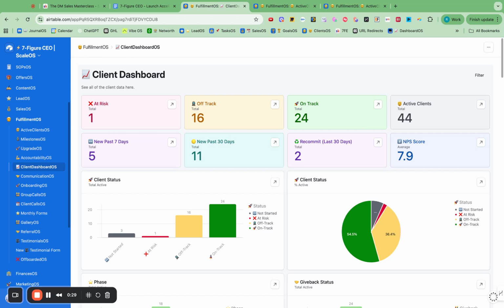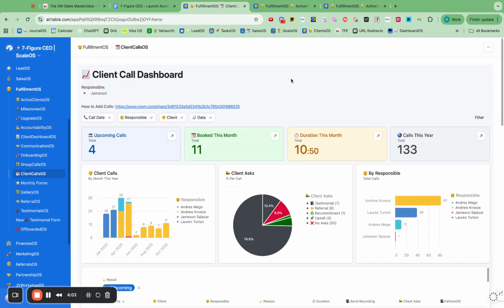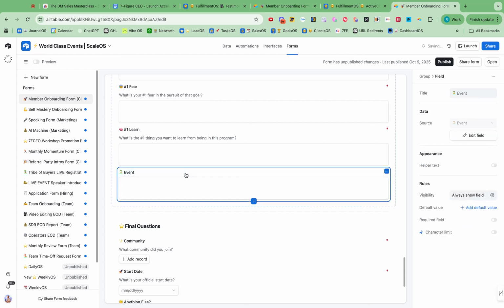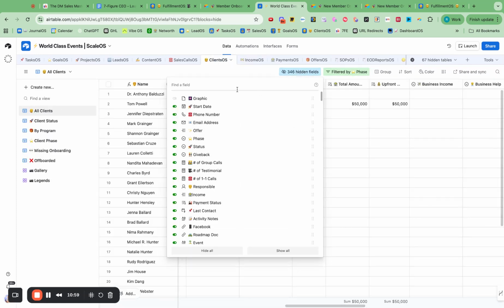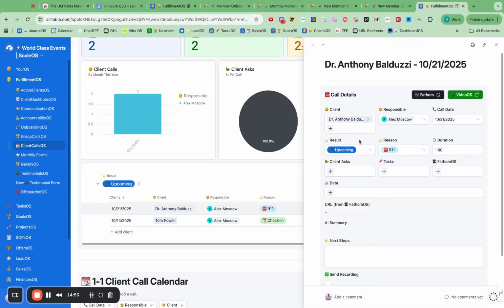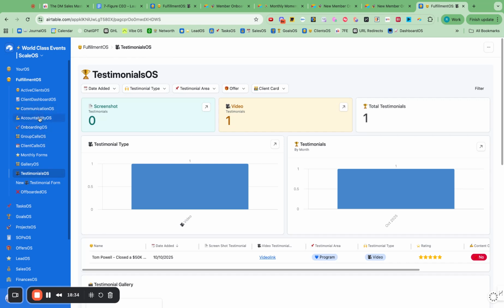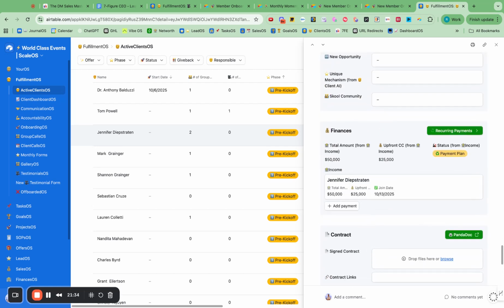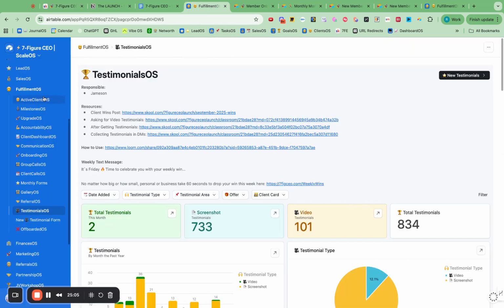Airtable Client Management: How to Systemize Your Client Results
Want to turn Airtable into a powerful client management system? In this tutorial, I show you how to update the ScaleOS and turn new clients into results-getting machines that stay with you for life.

💰 Want to test out the systems & scale?
Join the 7-Figure CEO Paid 7-Day Trial for ONLY $47 Here Today